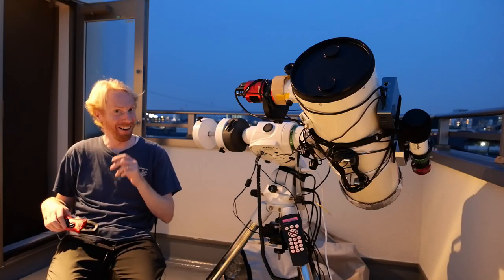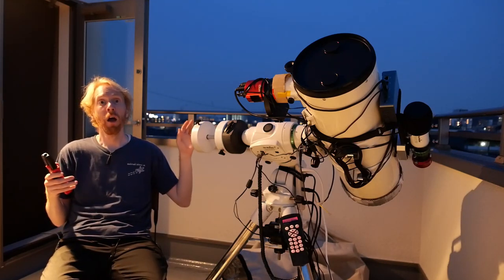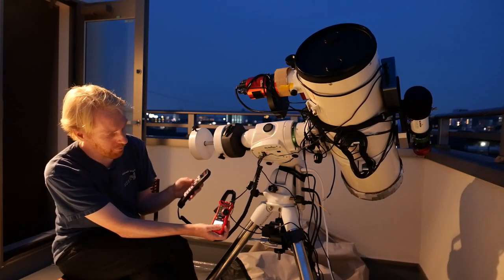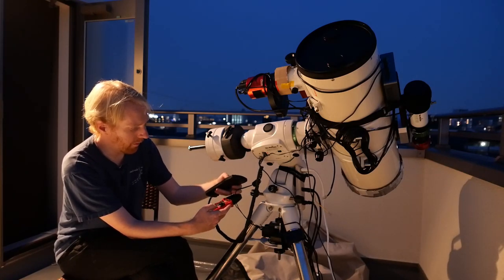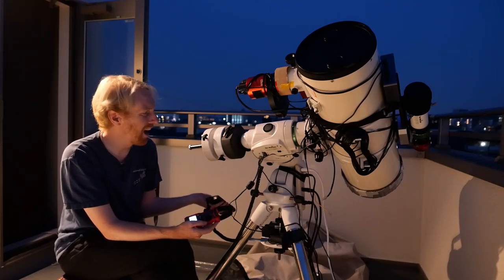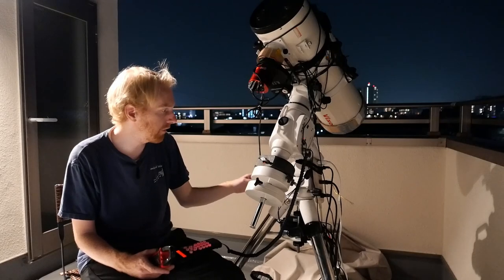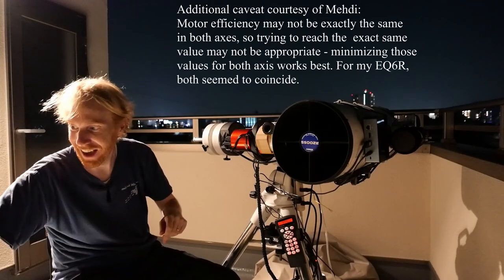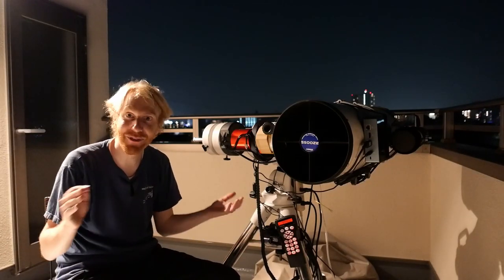Simple and PRECISE mount balancing! With the power of electricity!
One of my subscribers, Mehdi, suggested this amazing method of precise mount balancing using the power of contactless power measurement! I tried it for the first time, and wow, it works! It's amazing!

Let's have a look at it together!

And if you have any suggestions, please let me know down in the comments!